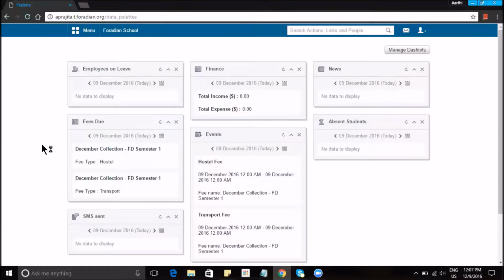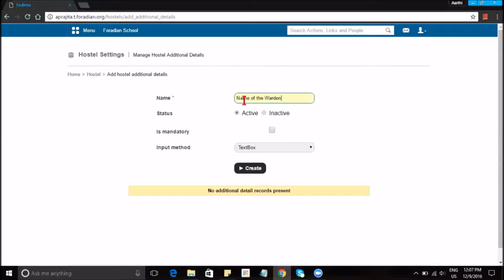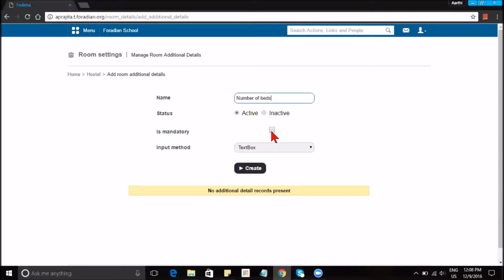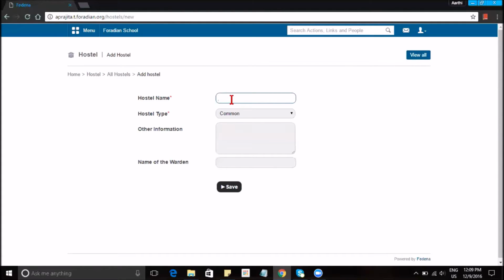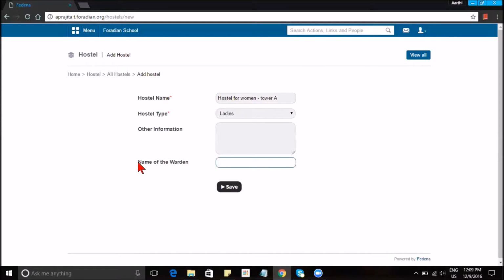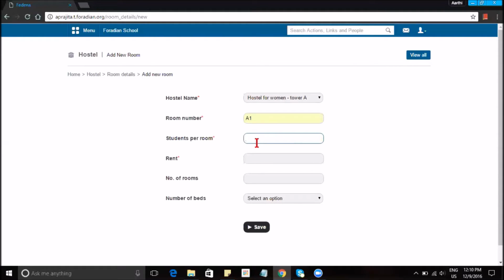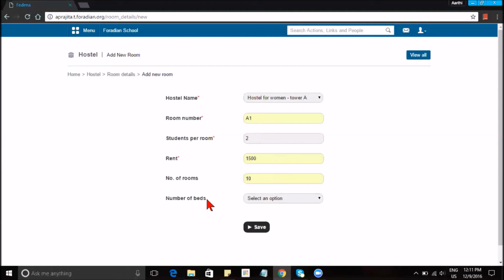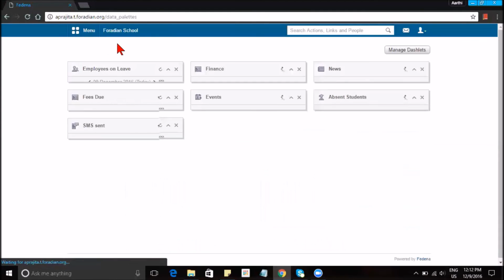Fedena - Hostel & Rooms Creation